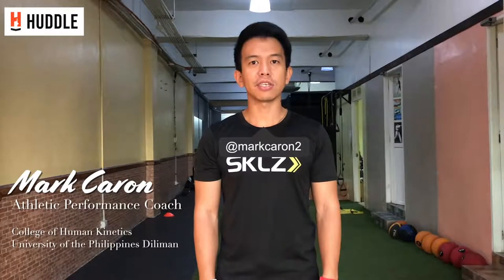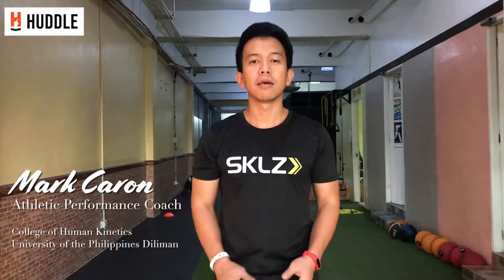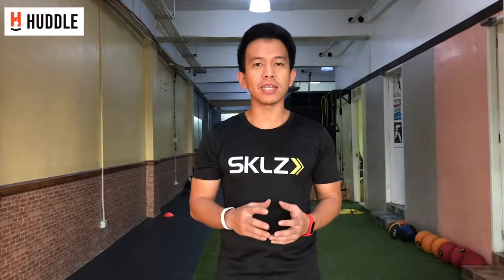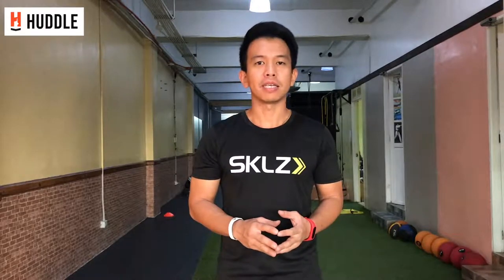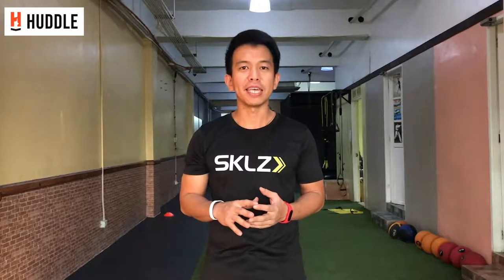Average Joe Workout - Pro Tips with Mark Caron: Ep 2 | Huddle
Mark Caron is the Athletic Performance Coach of Creamline Cool Smashers, the 2018 Open Champions of the Philippines' Premier Volleyball League. With a Masters in Human Movement Science, Mark has worked as a strength coach for national sports teams, PBA combine prospects as well as Global Squad and ASEAN Top Baller.

Pro Tips gives a quick look into how the best of the best train and prepare for competition.  The key to improvement requires dedication and persistence but also guidance and training by the best of the best.

Bringing everyday athletes together

While we can’t all be pro stars, we all love the game. What unites us is the spirit, competition, and joy that come with playing sports.  Beyond sports we all hunger for community.

This platform was created to improve the amateur sports experience in the region and around the world. Whether you are a player, coach, parent or organizer, Huddle gives you more before during and after the game.
be awesome.